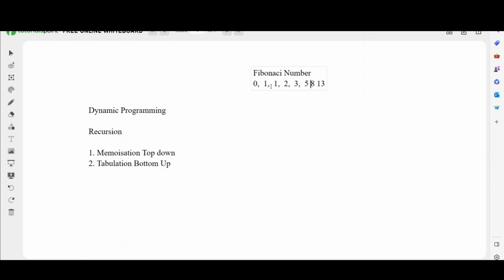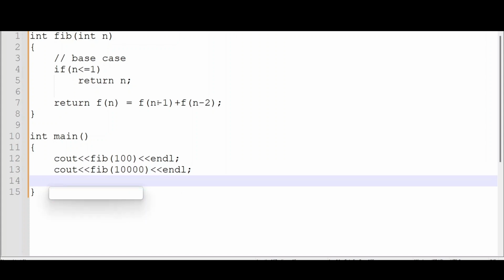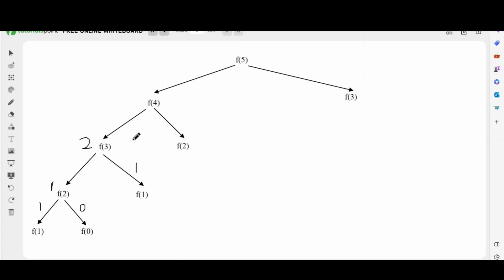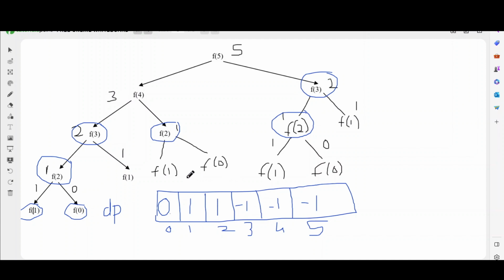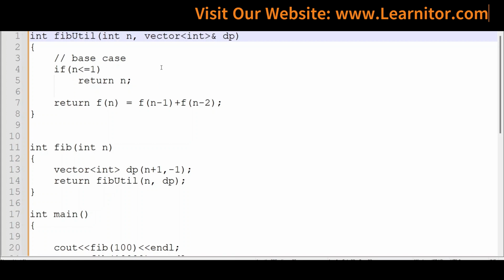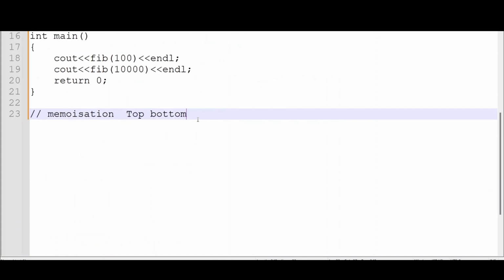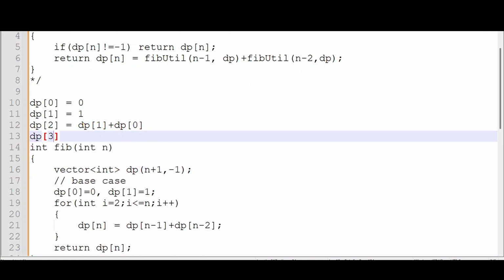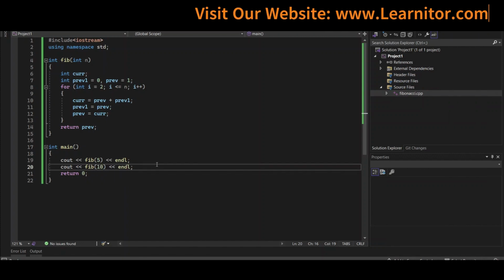Introduction to Dynamic Programming | 3 Easy Steps to Solve Dynamic Programming C++ Fibonacci Number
Fibonacci Number | Data structure  Algorithm | Recursion | Memoization | Tabulation | Space Optimization | C++ |  3 Easy Steps to Solve Dynamic Programming | डायनामिक प्रोग्रामिंग को हल करने के 3 आसान तरीके

🚀 Master Dynamic Programming with the Fibonacci Sequence! 🌐 | Coding Breakthrough Explained!

🔍 Dive deep into the world of Dynamic Programming as we unravel the intricacies with a spotlight on the classic Fibonacci sequence. 💡 In this comprehensive guide, I take you on a journey from the fundamentals to advanced strategies, demystifying the magic behind dynamic programming.

🔗 Key Highlights:

📊 Understanding the Fibonacci Sequence: A quick refresher on the classic problem.
🧠 Dynamic Programming Fundamentals: Breaking down the core concepts.
🌟 The Power of Memoization: Elevating your coding game with smart techniques.
💻 Walkthrough Example: Solving Fibonacci using dynamic programming step by step.
🚀 Optimization Strategies: Tips to boost performance and efficiency.
🤖 Real-world Applications: Discover how dynamic programming is used beyond Fibonacci.

🚀 Ready to elevate your coding skills? Watch the video now and unlock the secrets of Dynamic Programming with a focus on the Fibonacci sequence. 🌟

Perfect for beginners and intermediate-level coders.
Practical insights into solving DP problems efficiently.
Clear explanations with real examples for better understanding.
Proven strategies to boost problem-solving skills.